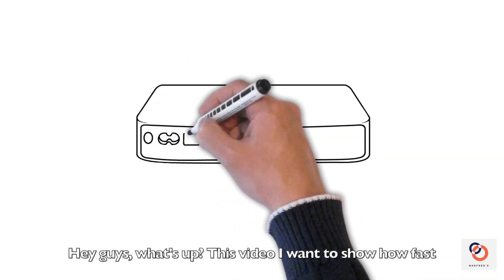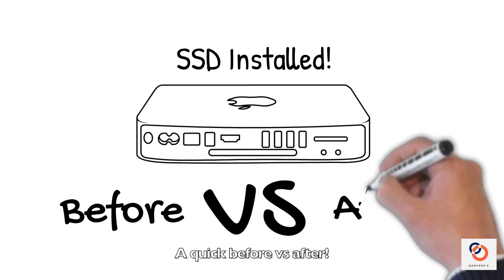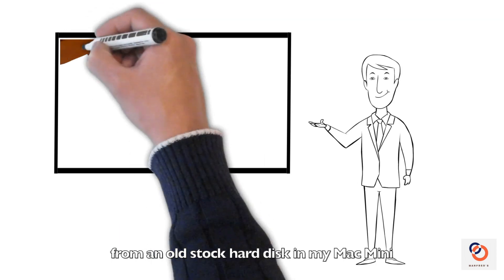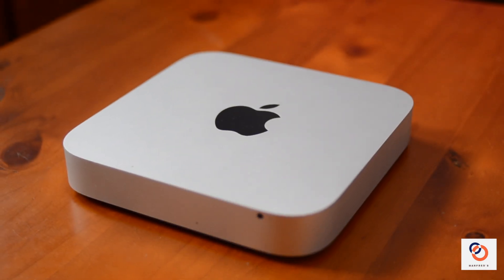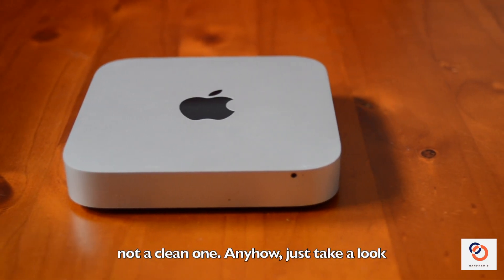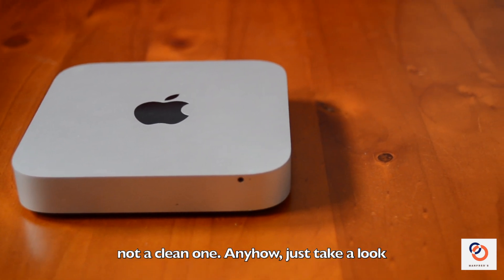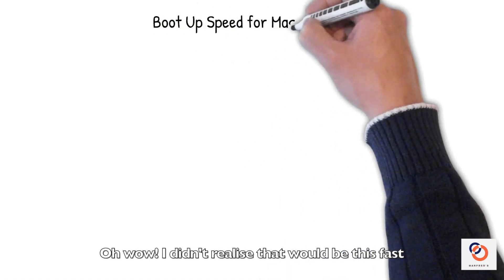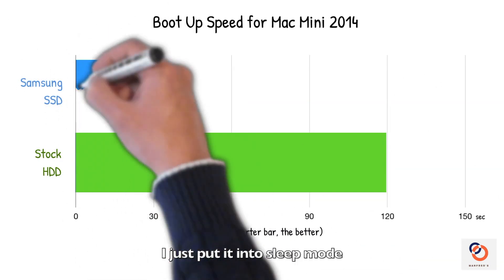Mac mini 2014 SSD Boot Up Speed! [HDD vs SSD][How Much Faster?][Samsung 850 Pro EVO SSD]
Hey guys, what’s up? This video I want to show how fast the BootUpTime after the SSD is installed. A quick before vs after!

In my previous video, I showed the installation process from an old stock hard disk in my MacMini2014 to SamsungEVOSSD. Check it out here if you haven’t seen it.

After my Mac Mini was installed with the SSD, I continued to use it daily. Softwares installed and deleted from time to time. What I am saying is this comparison would be a rough idea, not a clean one. Anyhow, just take a look of this comparison.

Thanks for checking out.

[SSD]
Samsung 860 EVO 500GB 2.5 Inch SATA III Internal SSD.

[Cameras]
Nikon P7000 Buy

[Microphone]
Rode SmartLav+.